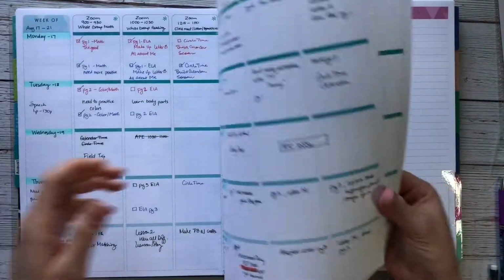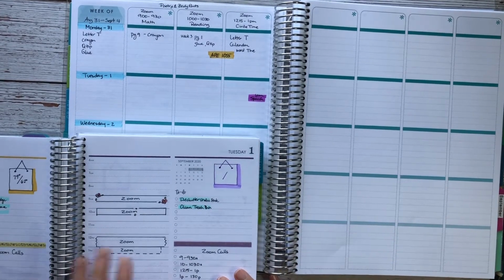WHY I USE TWO ERIN CONDREN PLANNERS | HOW THEY COMPLEMENT EACH OTHER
Today’s video I go over on update on my Erin Condren Teacher Planner from Target along with Erin Condren Daily Duo. How they both have help me stay organized on not just daily routine but the new distant learning the school district has implemented due to the pandemic. It’s been really helpful to have it in two separate planners since they each have their own thing going on meanwhile they so relate to one another. I also start setting up the monthly spread for September and give an update on the planners.